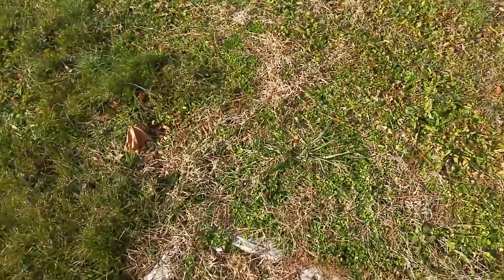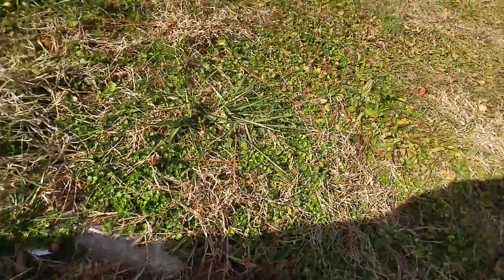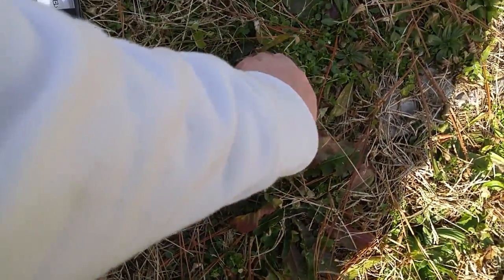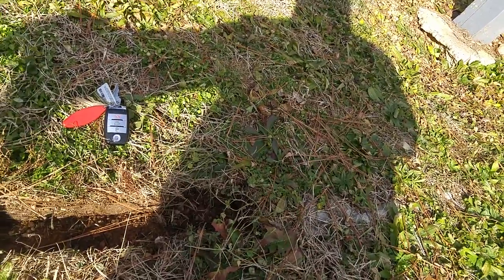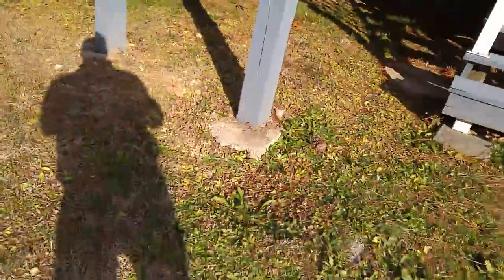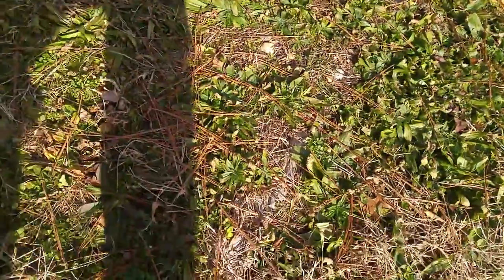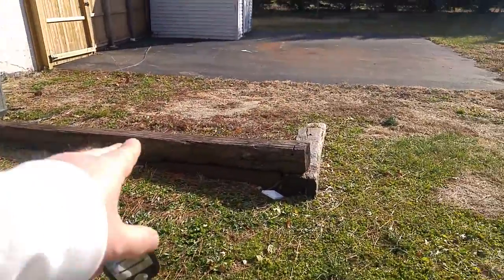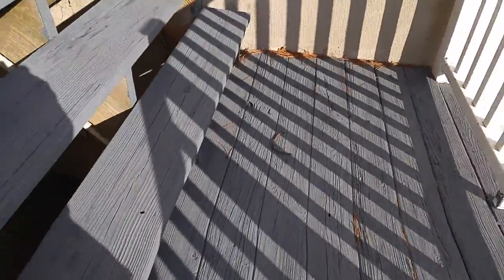Discovering the Plastic Bricks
One of the first things I was able to inspect and dig up in the yard was a plastic, fake brick. They were small wall pieces used for siding or lining on paths around the pool, flower beds, and other garden areas.